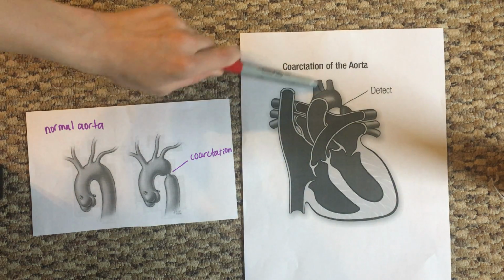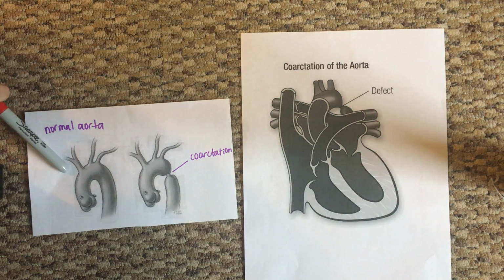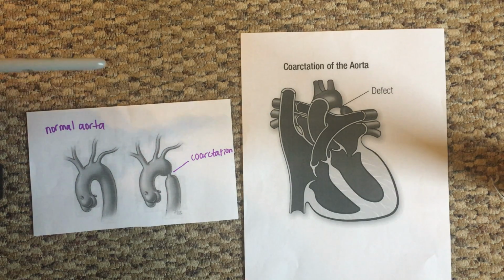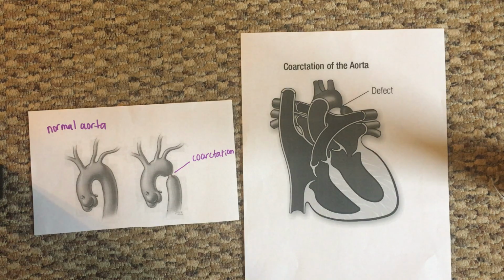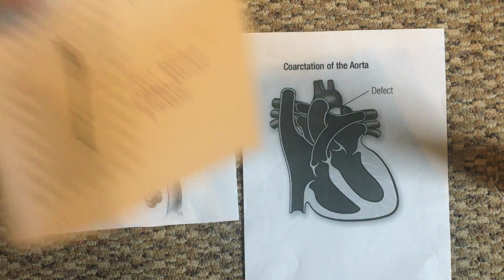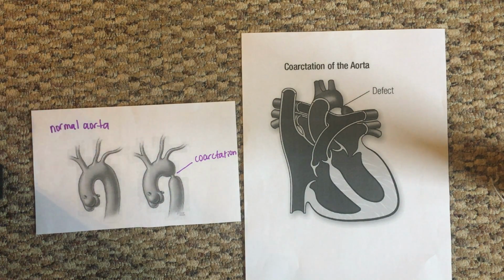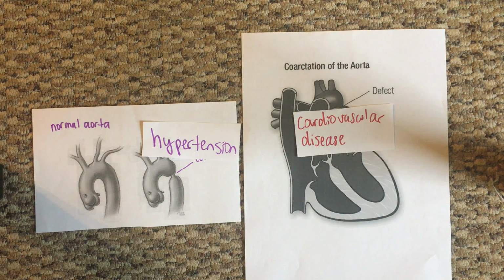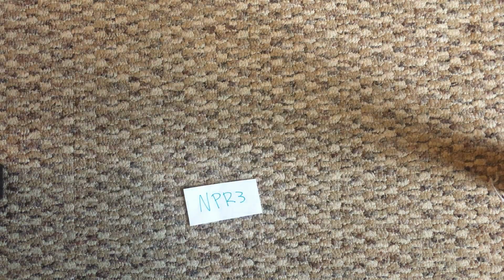SRP 2019 Abby Hickstein